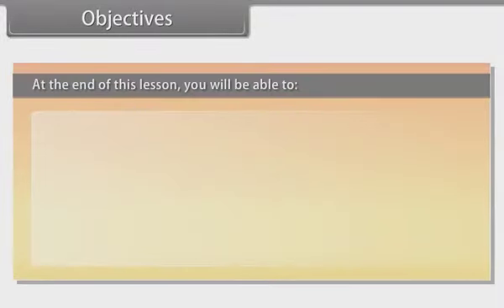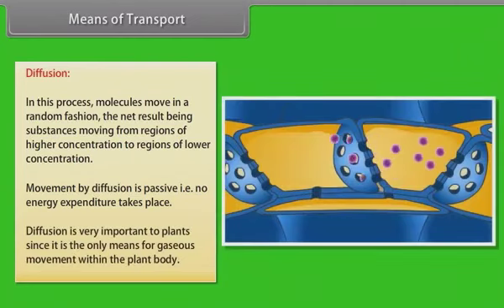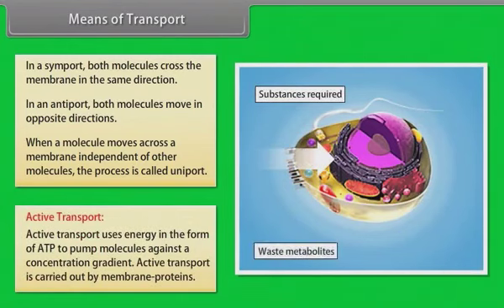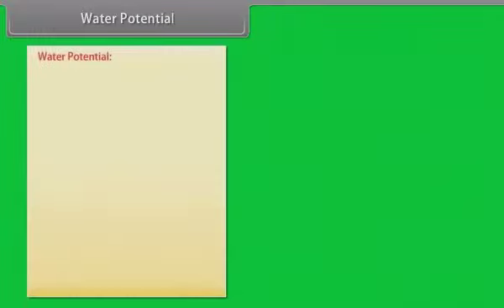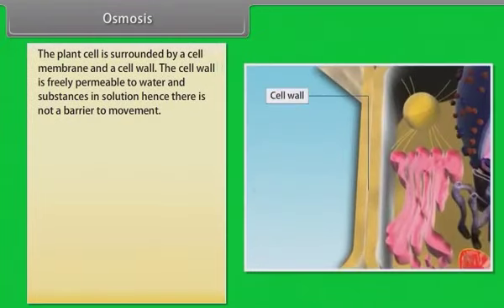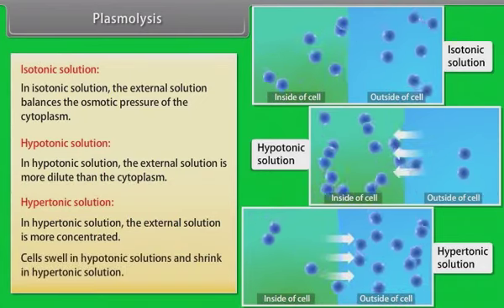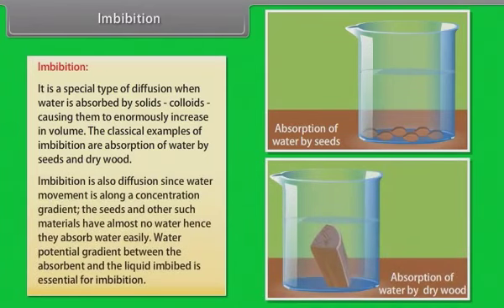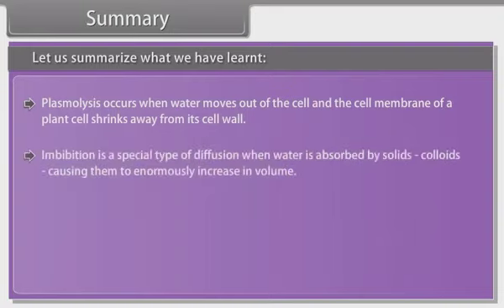TRANSPORTS IN PLANTS